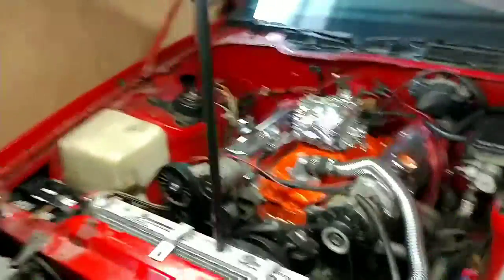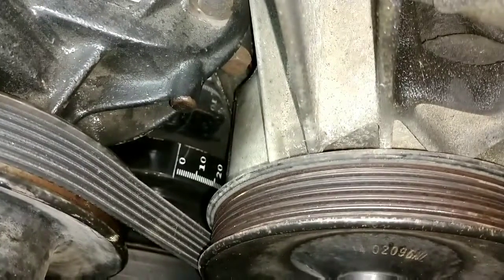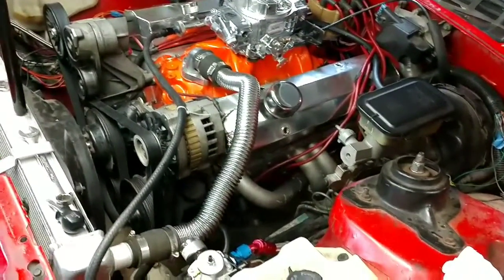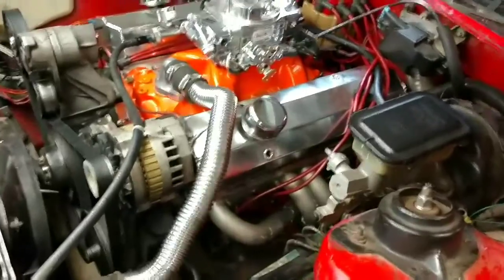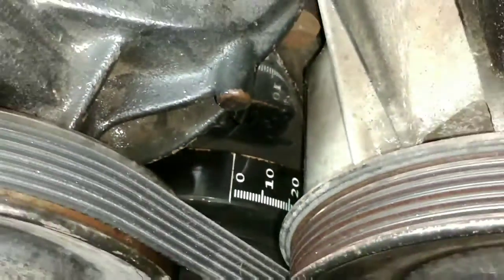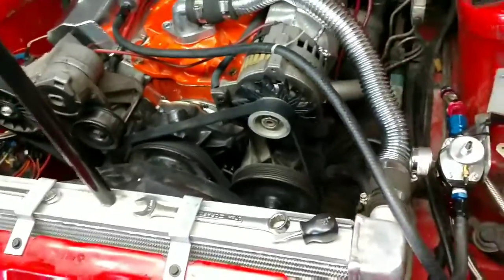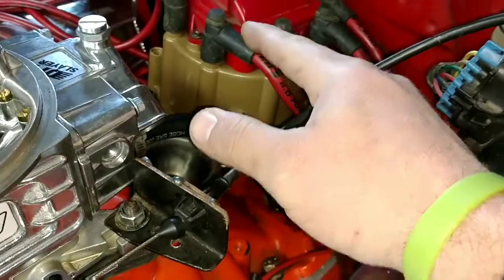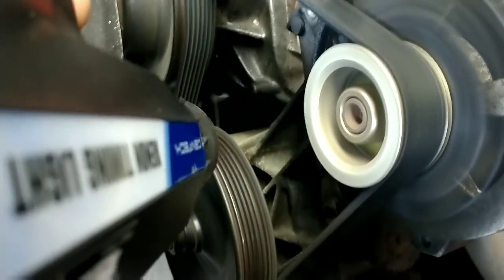Timing my SBC 350 with no timing marks!!!.. My distributor was loose!!!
My distributer was loose, we needed to reset timing with no timing tab! Finding TDC and setting initial timing and total timing. Installing a distributor, and figuring out what we have!